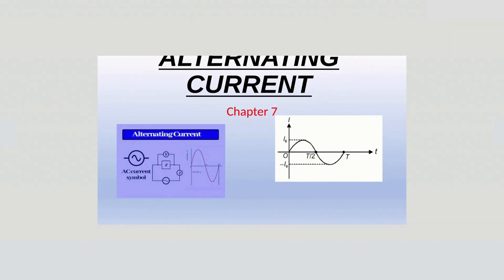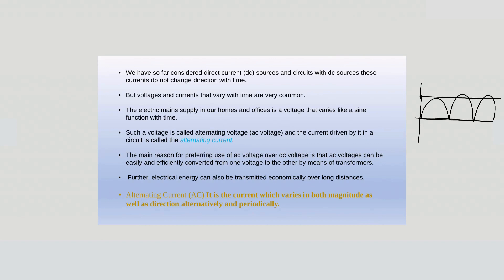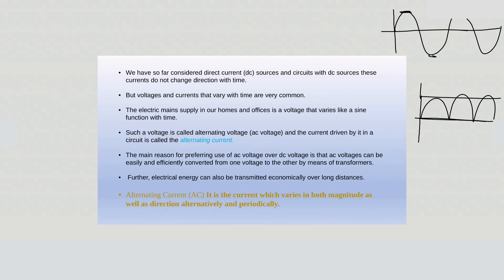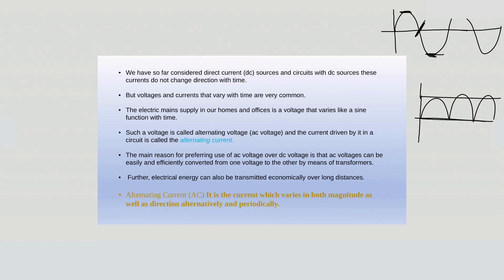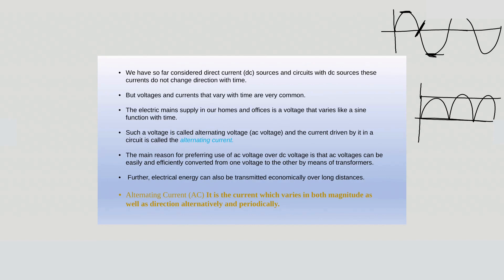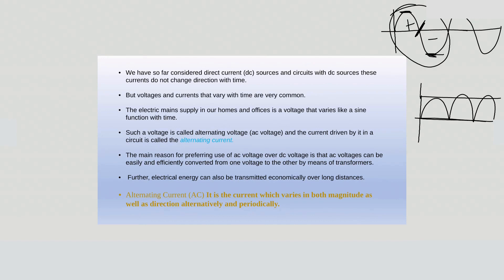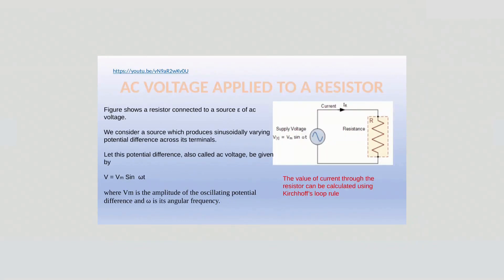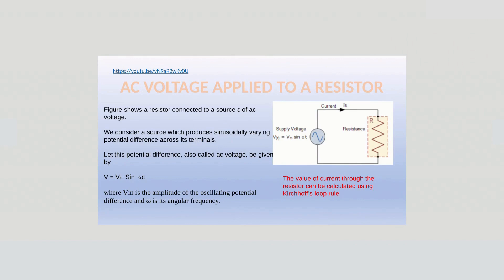Alternating Current | Class 12 Physics Chapter 7 | The Doon Grammar School